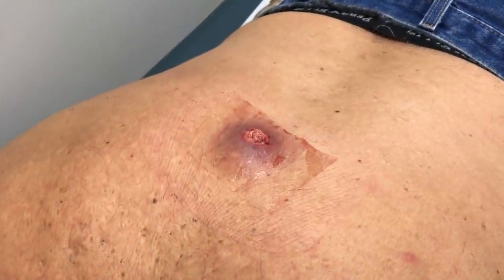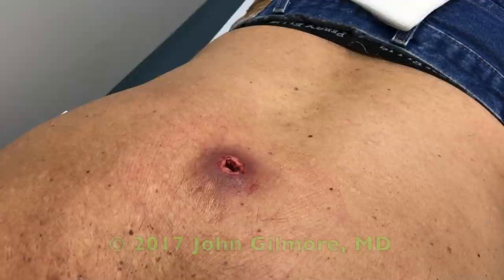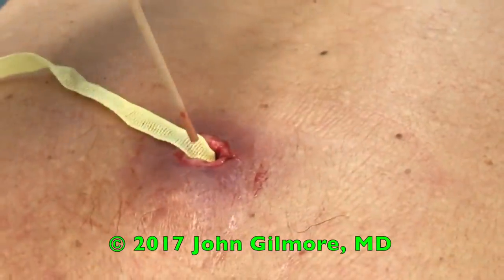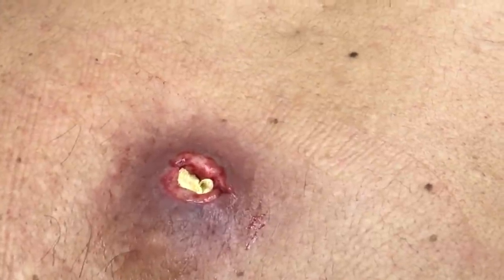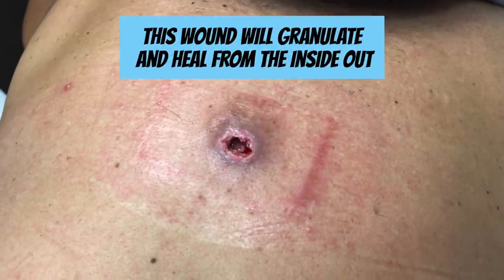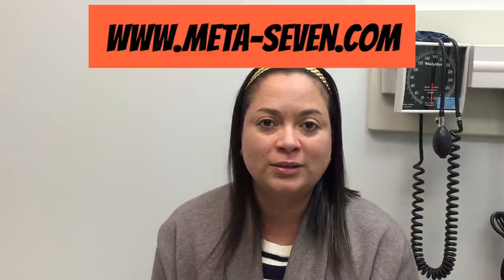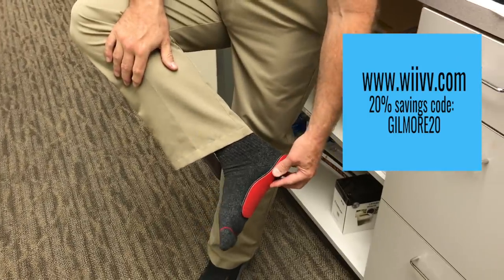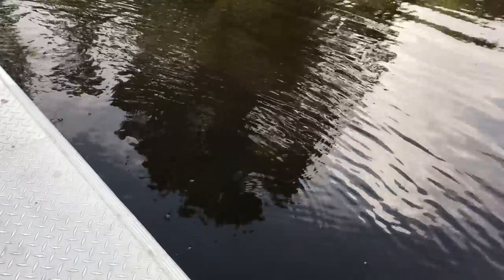Two Timber Follows! Granulation Ensues...